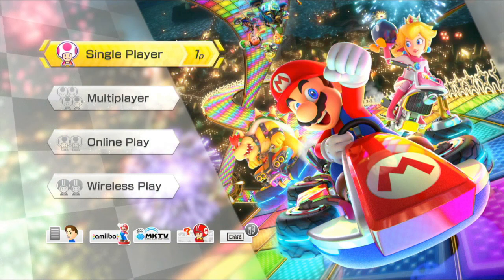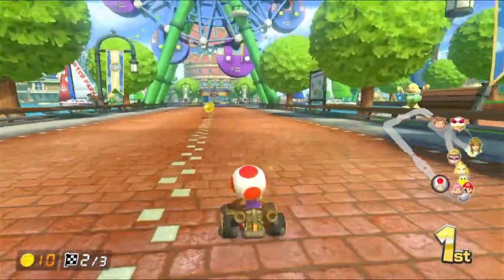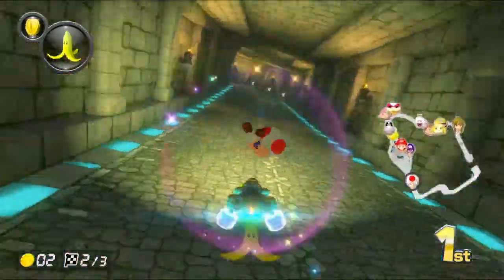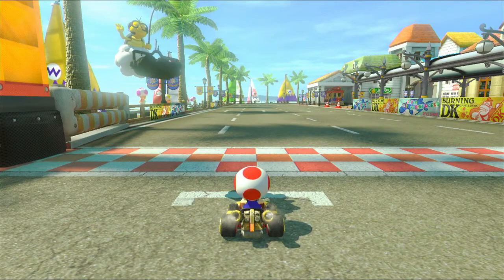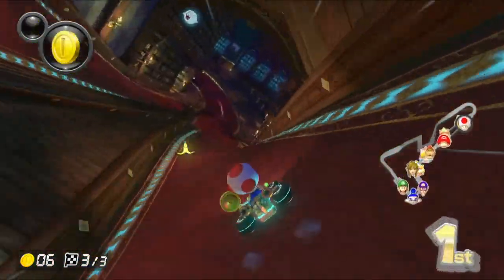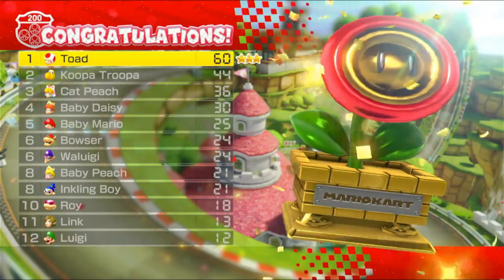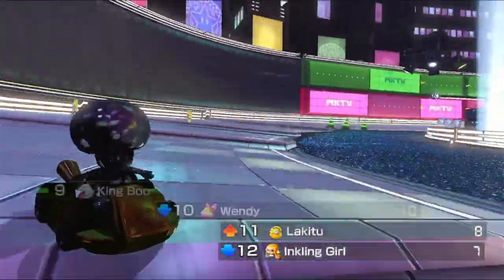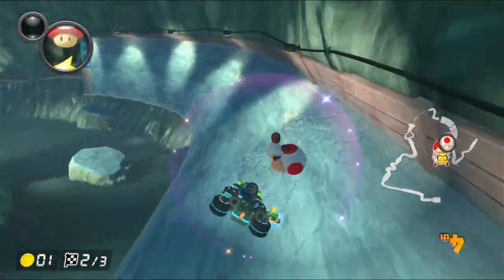Mario Kart 8 Deluxe Episode 23 Full Speed Ahead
200cc is super fast.
The best cc for sure.